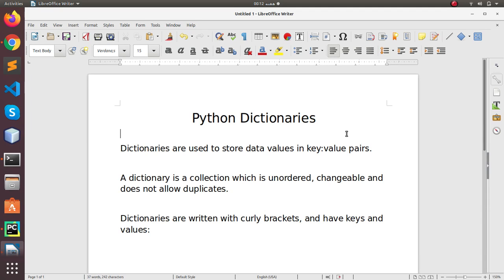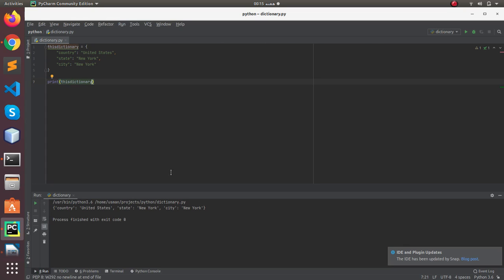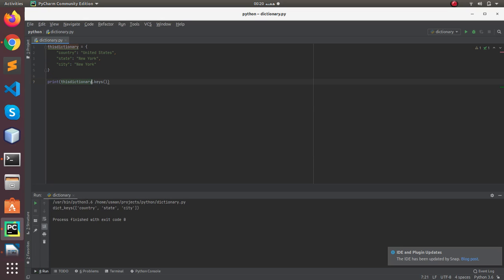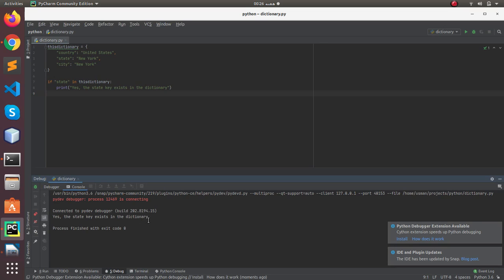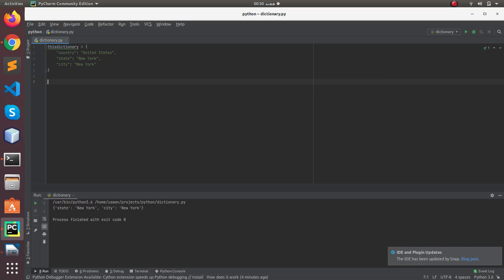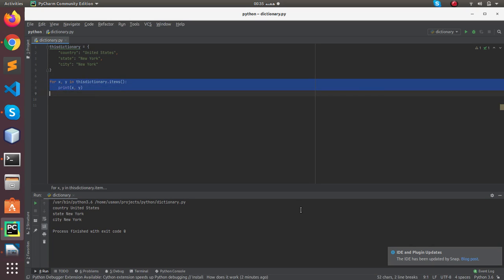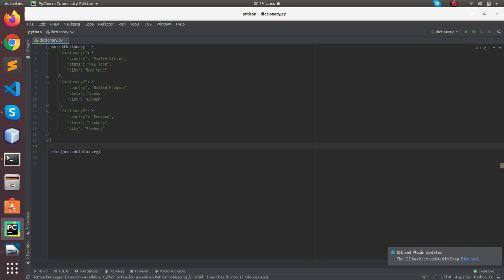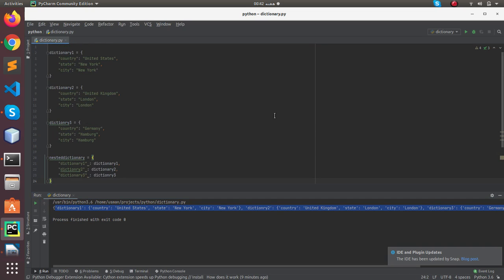How to use Dictionaries in Python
In this video, you'll learn how to use dictionaries in Python and do operations on dictionaries.
Dictionaries are used to store data values in key:value pairs.
A dictionary is a collection which is unordered, changeable and does not allow duplicates.
Dictionaries are written with curly brackets, and have keys and values.